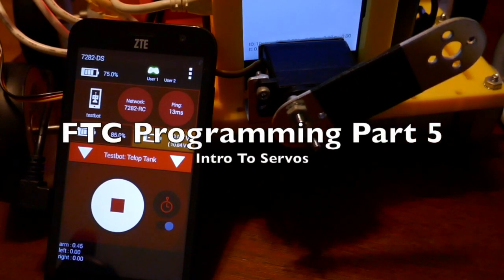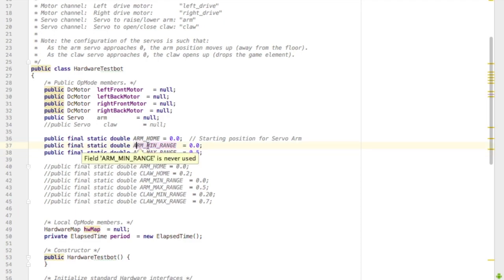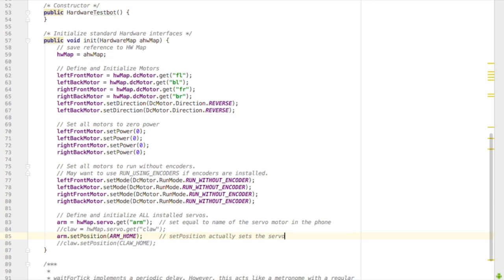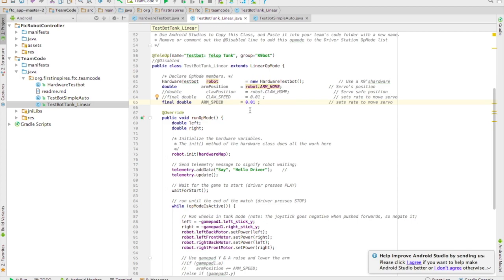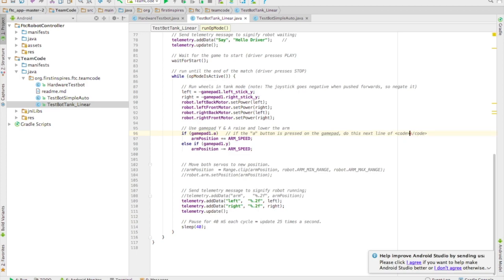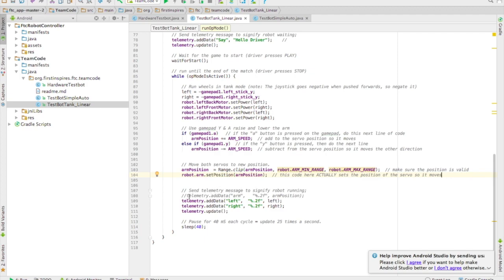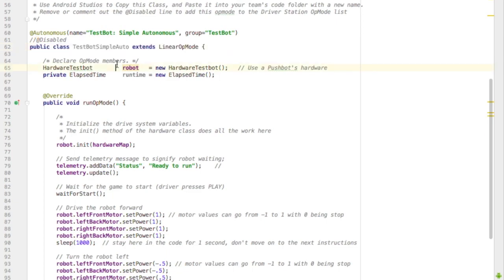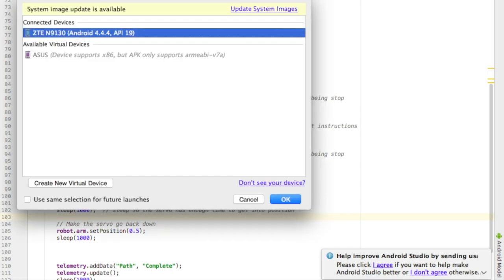FTC Programming Part 5: Servos